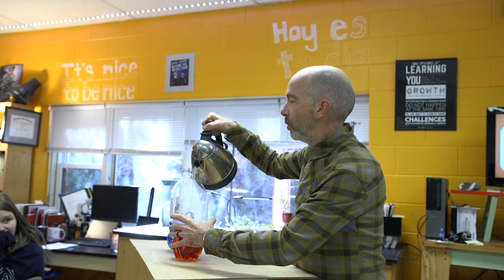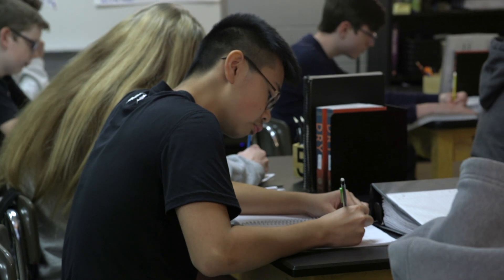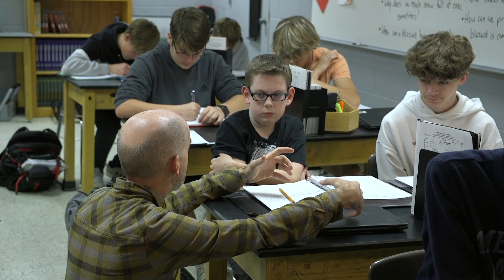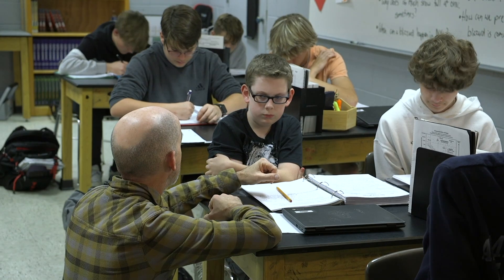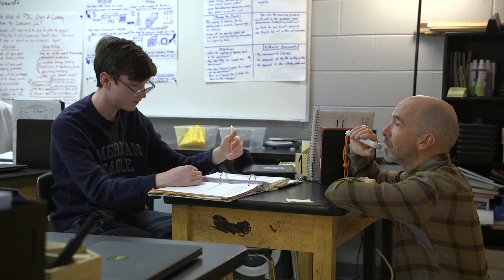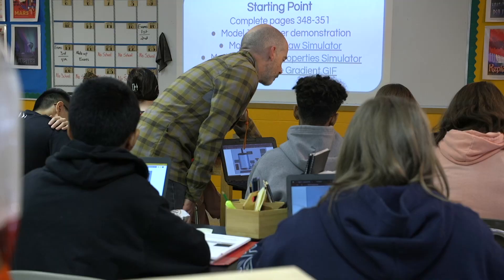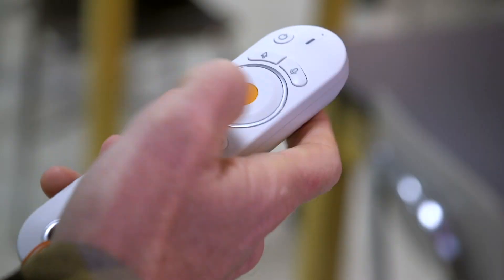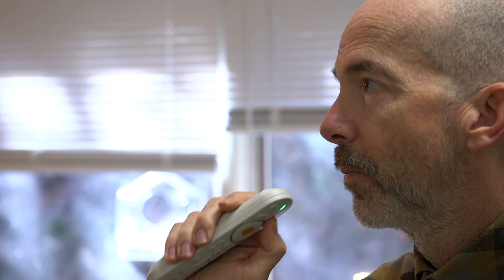Merlyn allows me to 'just teach,' says high school science teacher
Caldwell County teacher Shawn Moore has "suffered through a lot of technology," but Merlyn is different, he says. "I like having an active, well-managed classroom and Merlyn has helped me immensely."

To see how artificial intelligence in the classroom is reducing teacher stress and saving time, schedule a free demo at merlyn.org. ⁠